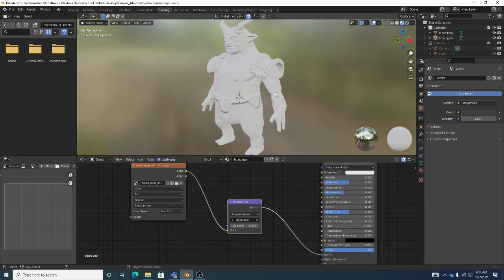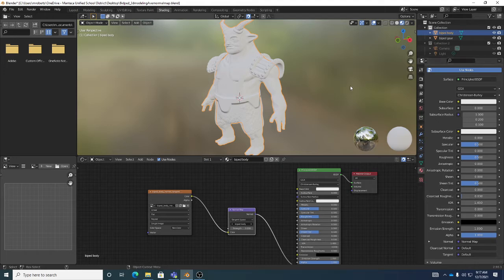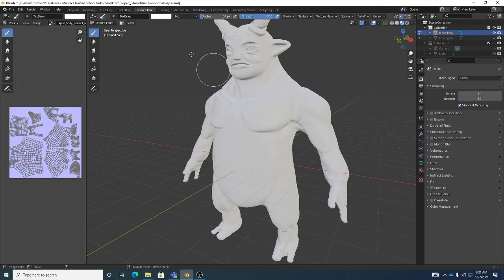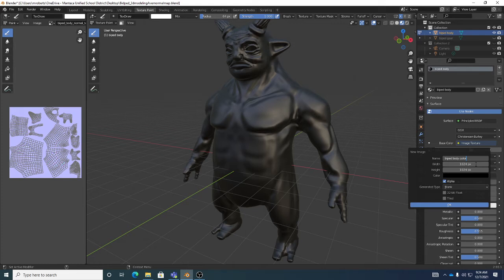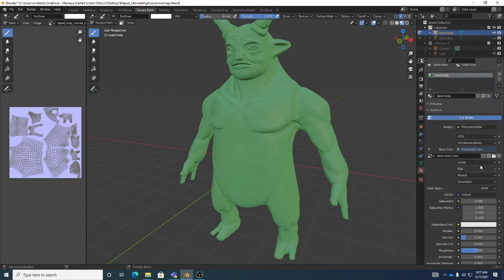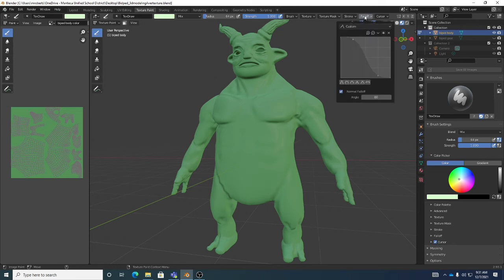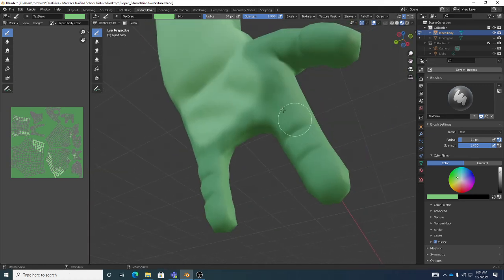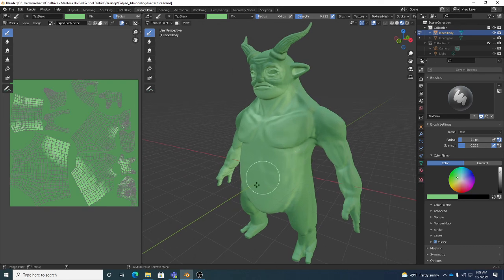Biped colormap material